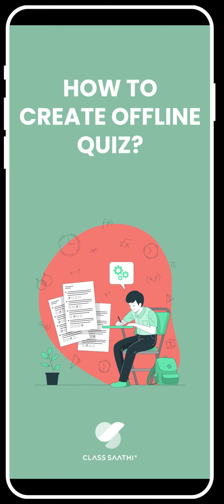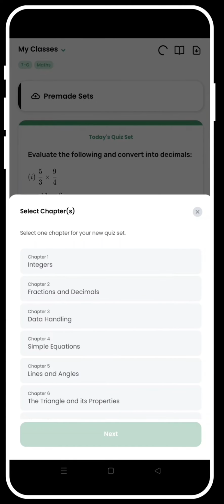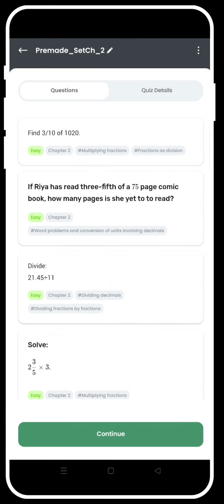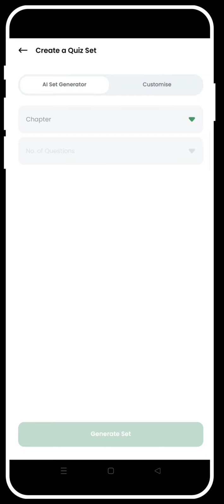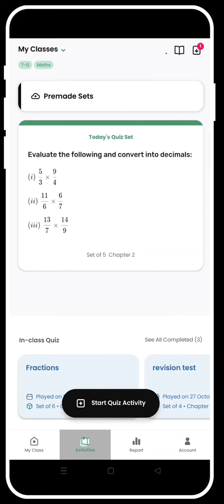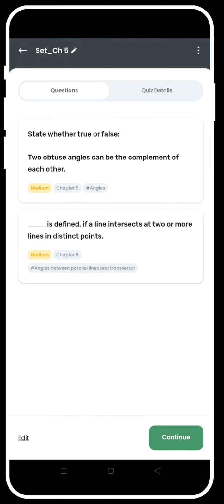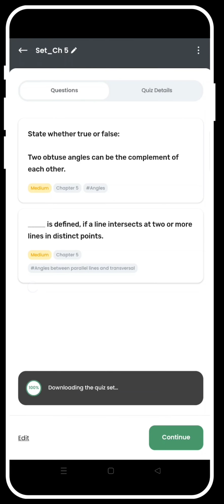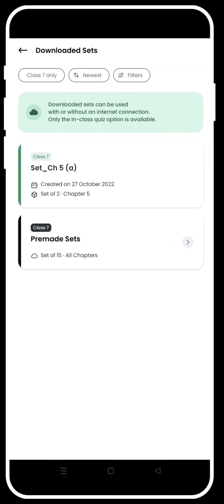How to Create an Offline Quiz?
Using Class Saathi? Learn how to create an offline quiz in this video!